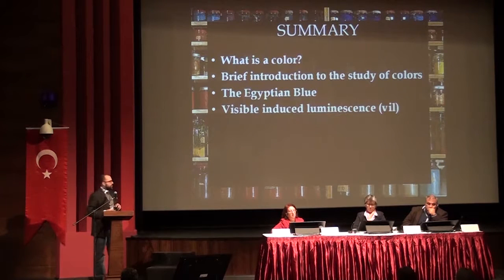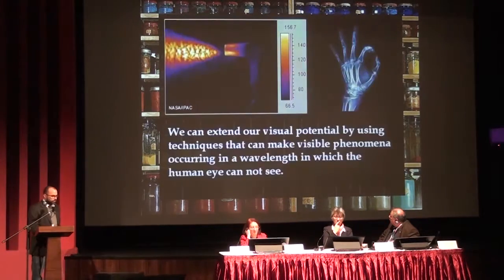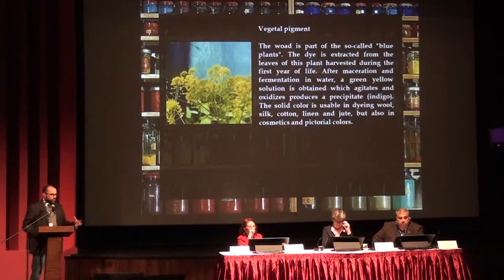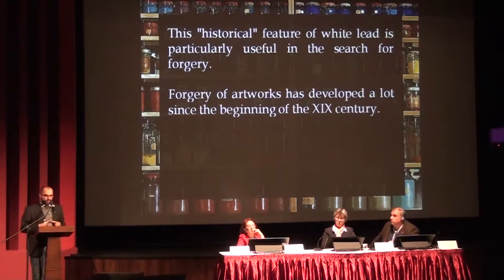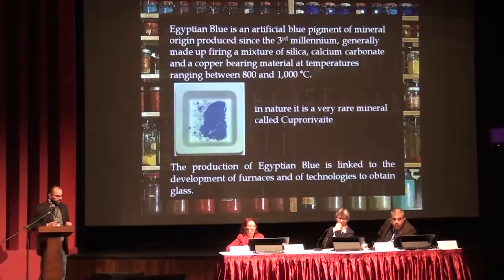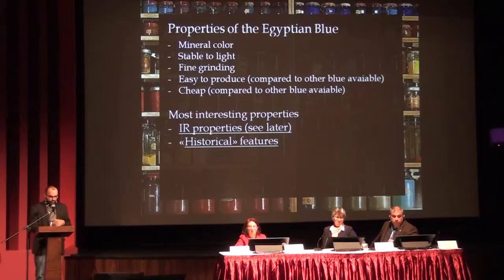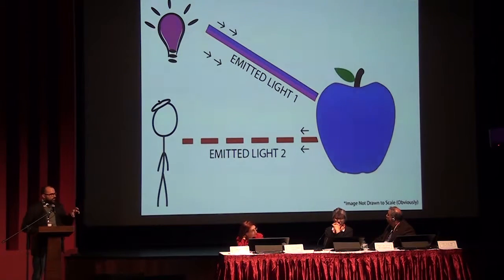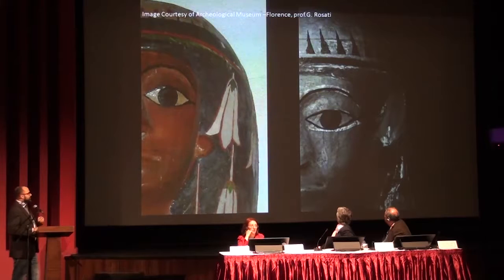Mimar Alessandro Nicola